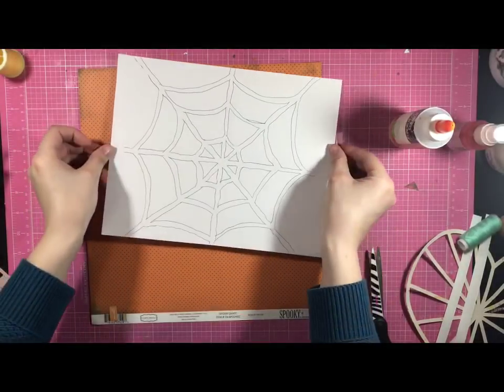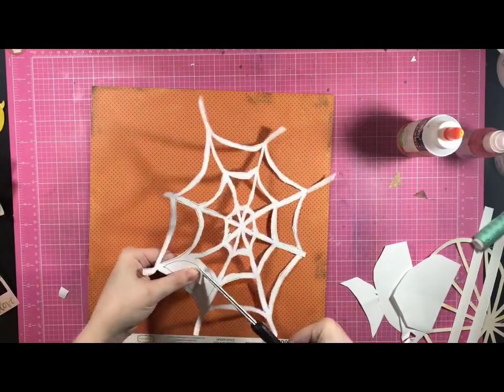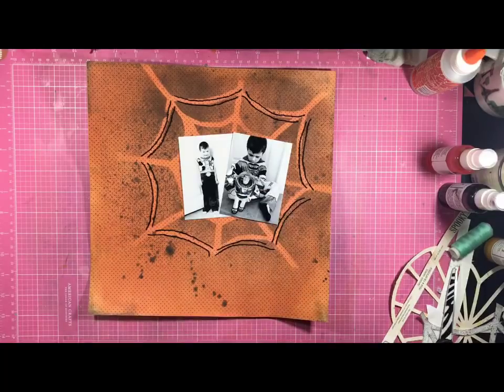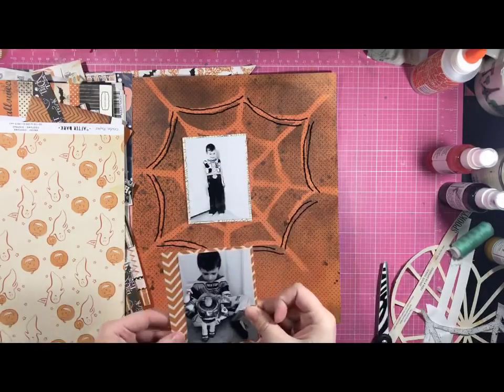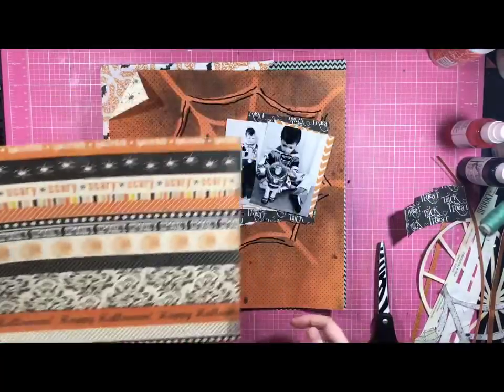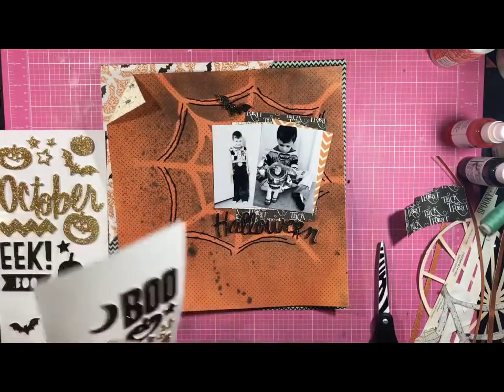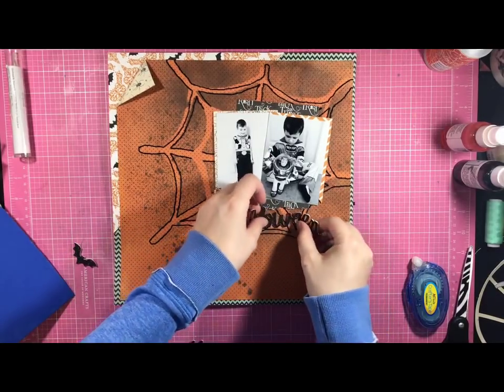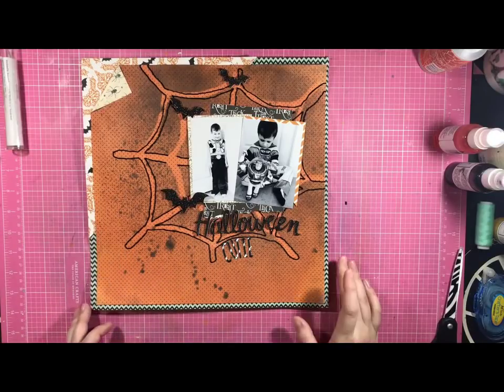12 Days Of Autumn(010)//Halloween